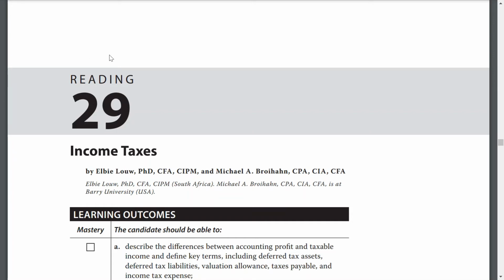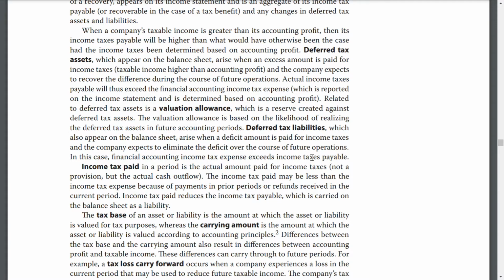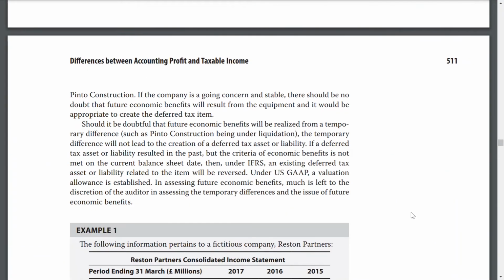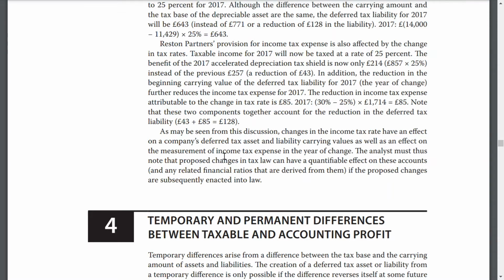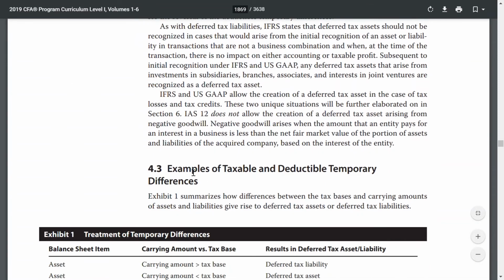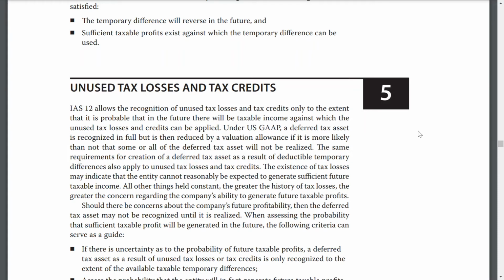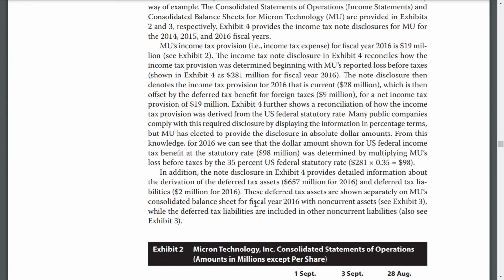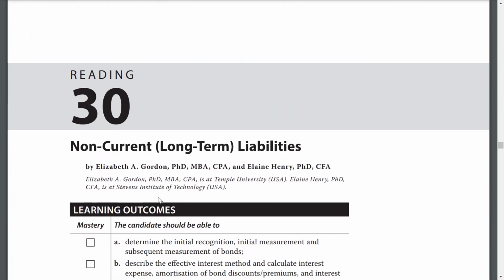Income Taxes - CFA Reading 29 Level 1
A reading of Chartered Financial Analyst (CFA) level 1 program curriculum reading, of level 1 reading 29. Income Taxes. This source is perfect for CFA level 1 candidates looking to review or learn the material.